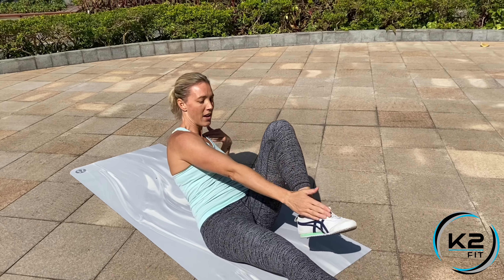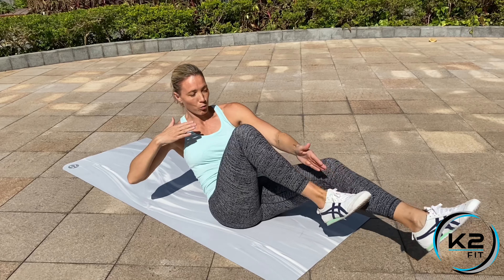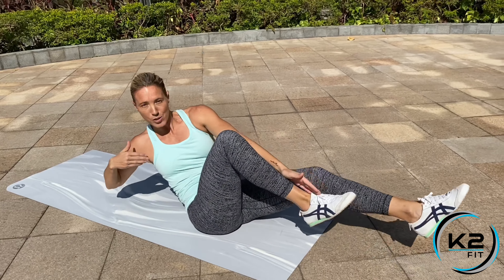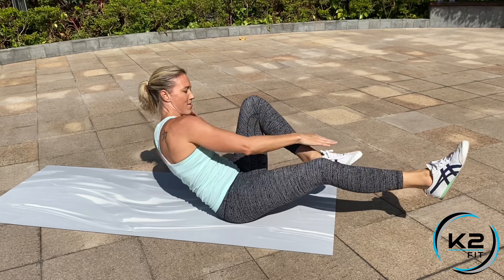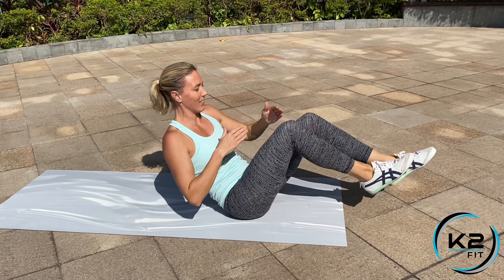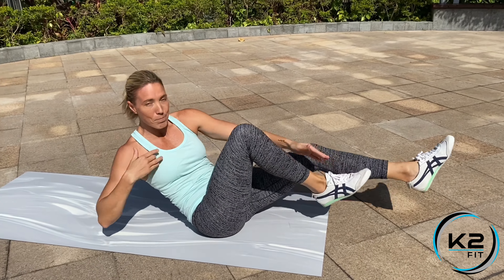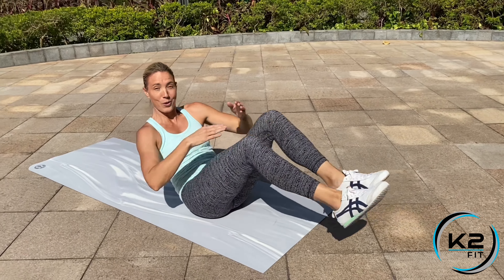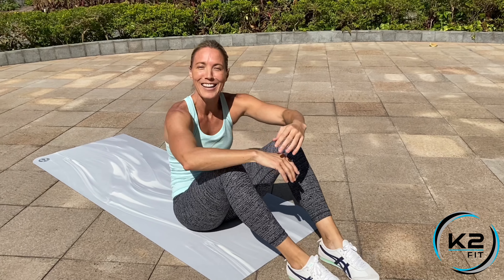K2Fit Holding Bicycle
Start in a lean back position, where your abs are tights! Keep this position whilst you switch reaching to each foot.